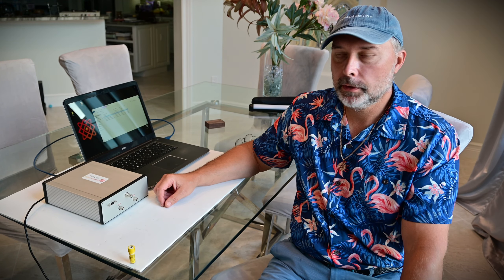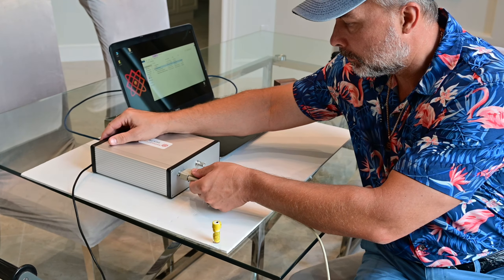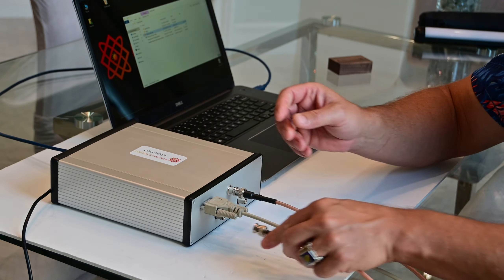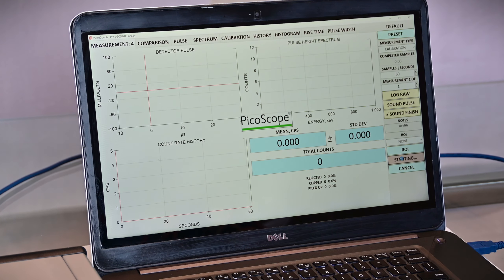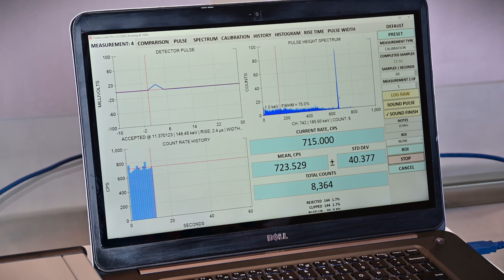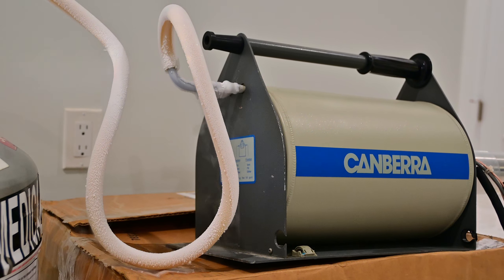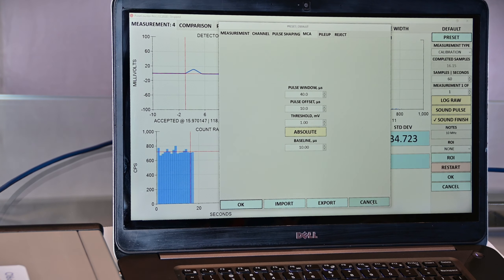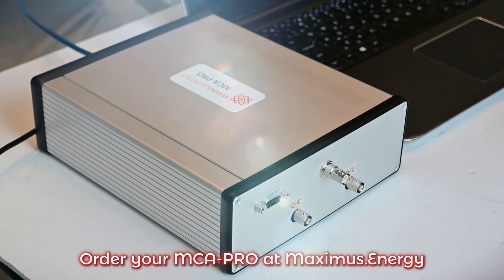Introducing MCA-PRO for Germanium Detectors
How to use an MCA-PRO PREAMP with a Germanium Detector (HPGe).